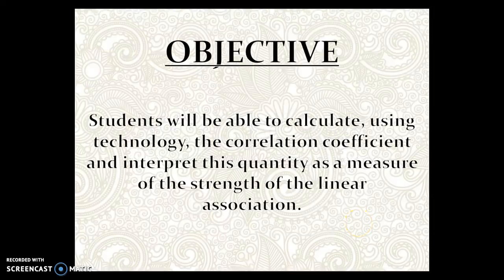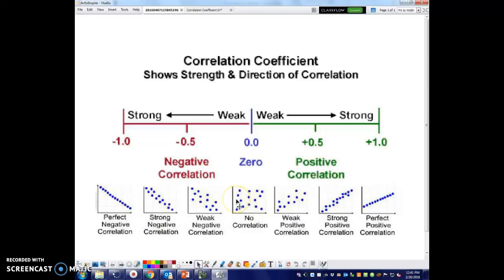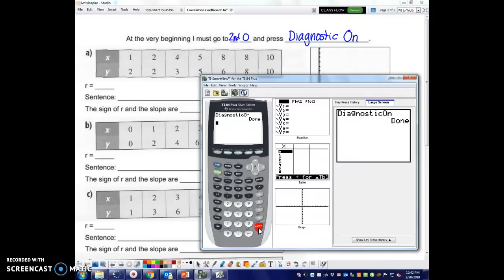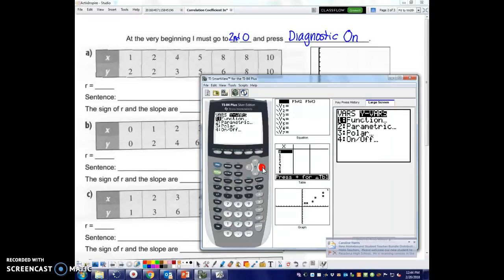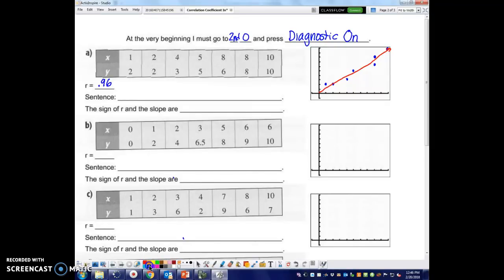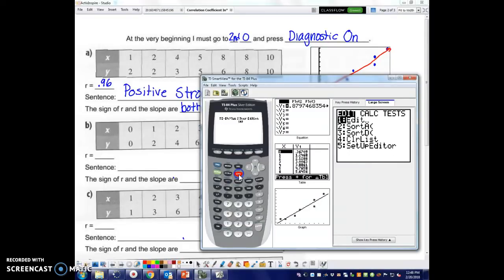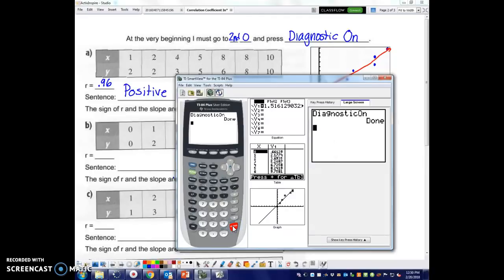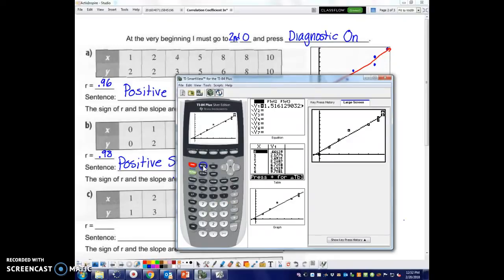2-21-18 Correlation Coefficient